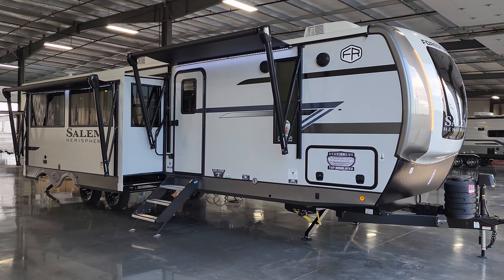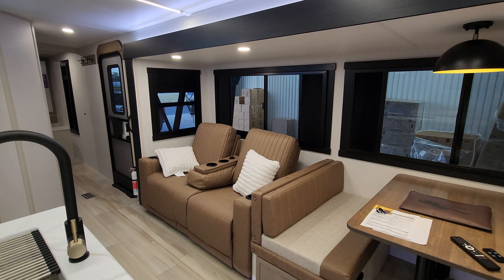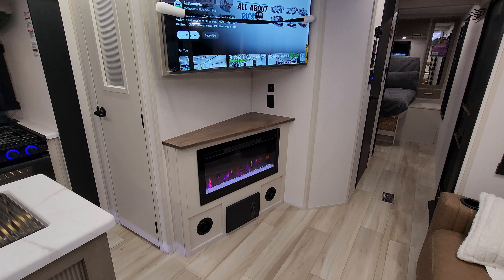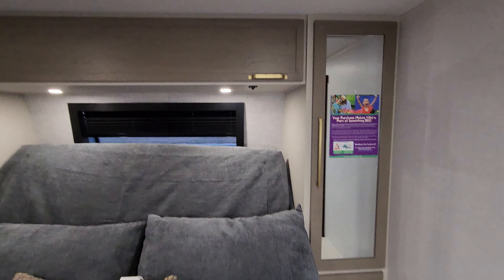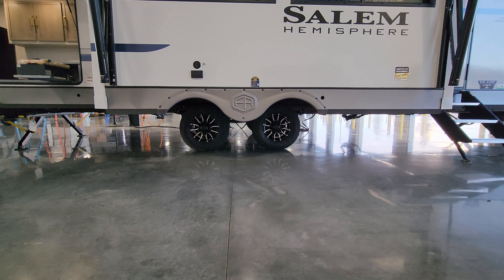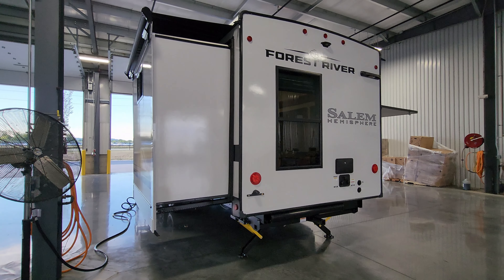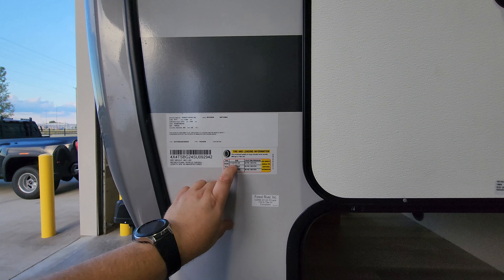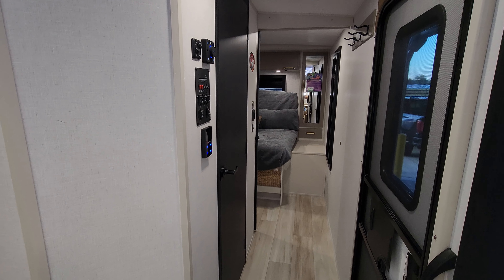Beautiful New Interior 2025 Salem Hemisphere 310BHI Bunkhouse Travel Trailer at Couchs RV Nation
It's Ray here again with another All About RVs camper tour and today we are taking a look at the all new 2025 Hemisphere 310BHI bunkhouse travel trailer by Forestriver RV. In this 2025 Hemisphere 310BHI RV tour, you will see the latest interior and exterior color along with some new features that the 2025 Hemisphere 310BHI camper has to offer for its lineup.

Special thanks to Couch's RV Nation for letting me Video their RV's. Be sure to check them out if you have any questions or would like to purchase one as they are one of the few RV Wholesalers.

Camping with your family shouldn't require you to sacrifice your living space. With the 310BHI, you don't have to. This floorplan offers a MASSIVE outside kitchen, direct viewing of your campsite, a standard 50" TV, and a pantry most houses would dream of. If that wasn't enough, the 310BHI comes standard with stackable washer/dryer prep thoughtfully located in the bedroom closet/wardrobe.

2025 Hemisphere 310BHI Trailer
Factory Standards
 10 Cubic Foot 12V Refrigerator
 50A Electric Service
 Elevated Value Package
 Expedition Package
 Outside Kitchen
 RVIA Seal
Interior Decor
 Interior Decor, Harvest
Factory Options
 2nd 15K BTU Air Conditioner, Bedroom
RVIA Seal
12V Deep Cycle Battery - Free!

2025 Hemisphere 310BHI BASIC SPEC'S
Hitch Weight: 1,200 lb.
UVW: 9,088 lb.
CCC: 2,312 lb.
Exterior Length: 38' 8"
Exterior Height: 11' 2"
Exterior Width: 96"
Fresh Water: 57 gal.
Gray Water: 66 gal.
Black Water: 30 gal.
Awning Size: 10' & 12'

2025 Hemisphere 310BHI RV Review: 0:00
2025 Hemisphere 310BHI Interior: 0:47
2025 Hemisphere 310BHI Exterior: 9:57
2025 Hemisphere 310BHI Slides Closing: 20:13